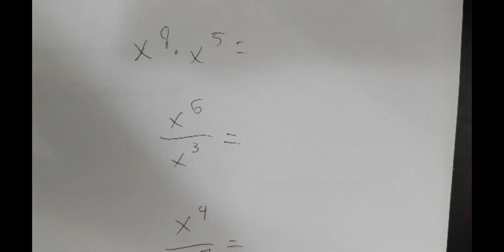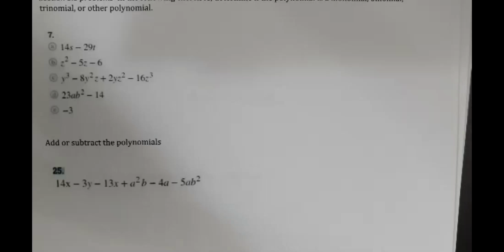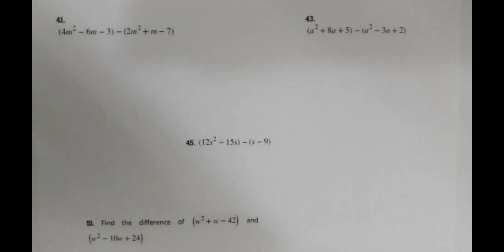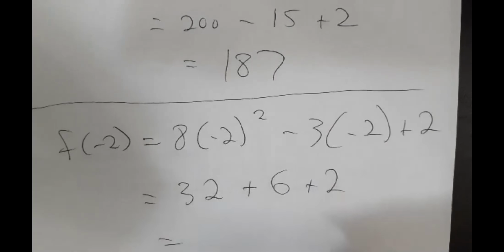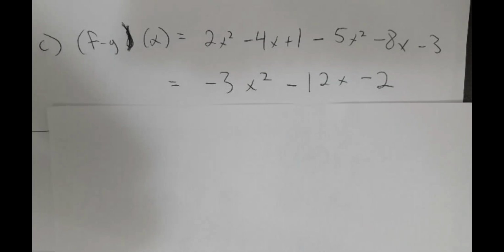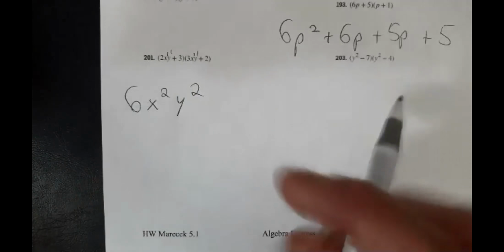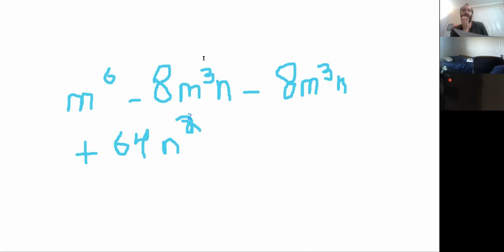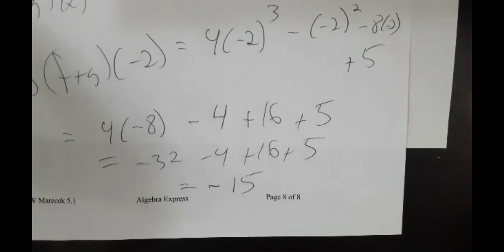Algebra Express 10/5/20